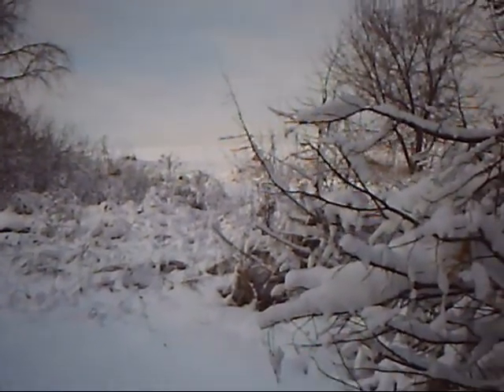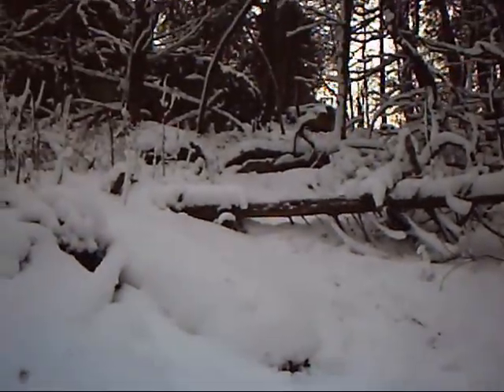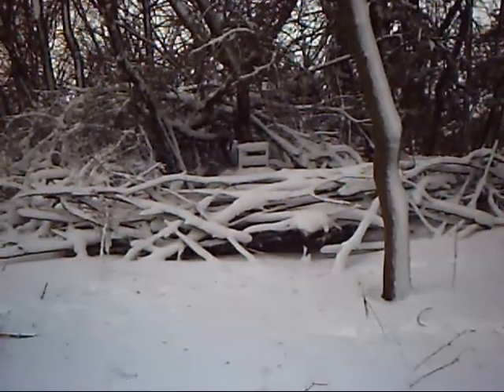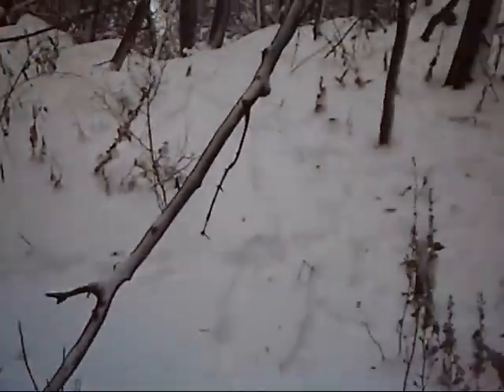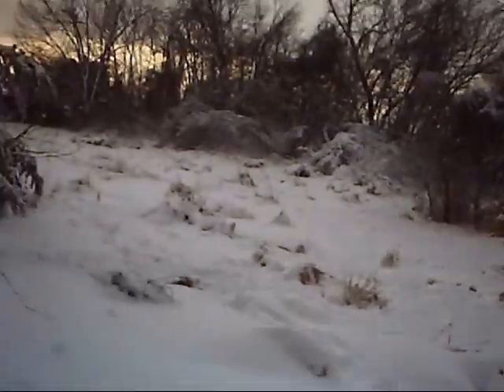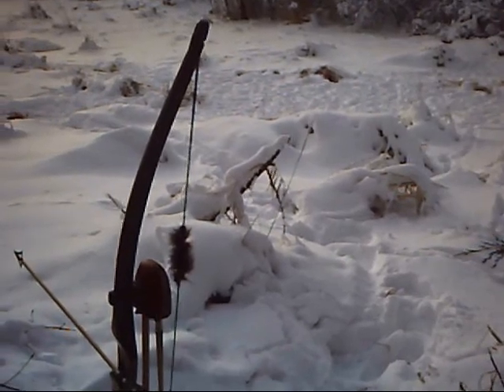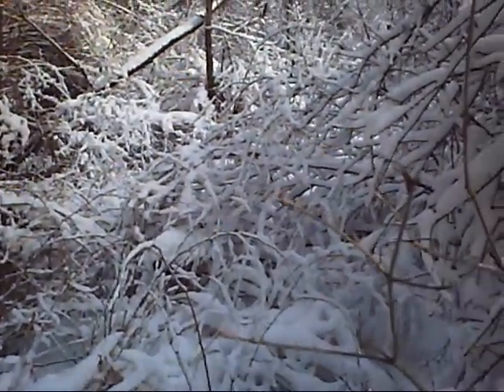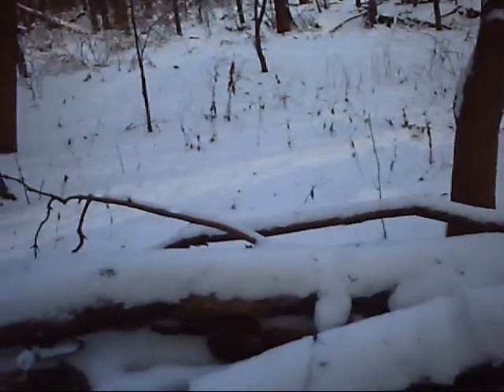traditional Snow Hunt-part 2.wmv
More cold and snow!